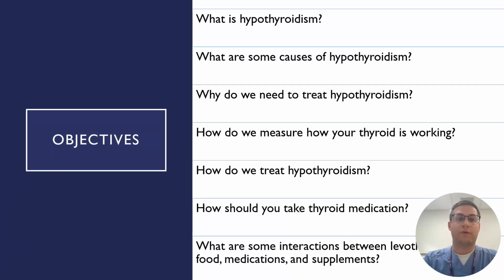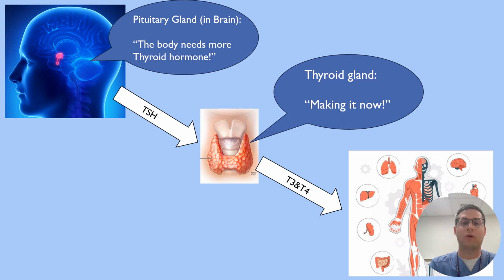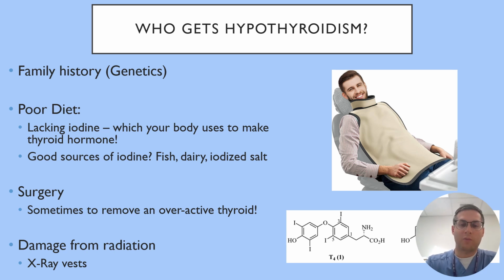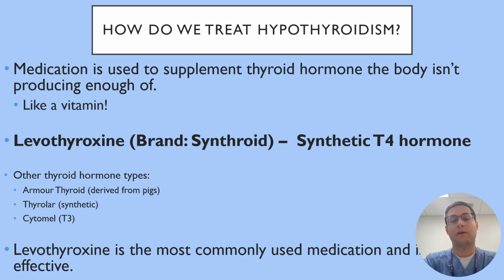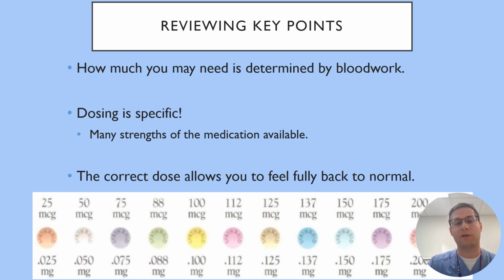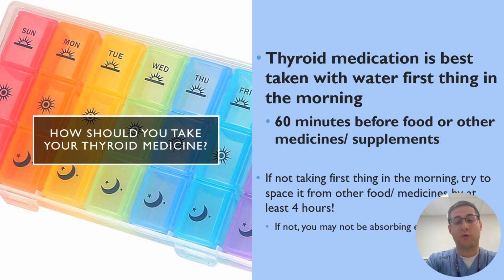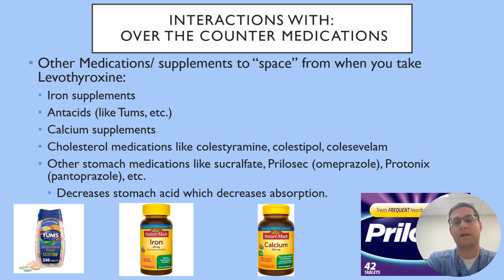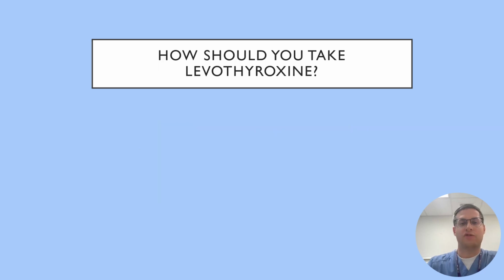BPC Med Education: Hypothyroidism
All videos and content on this channel are copyright protected. Sharing through the platform’s built-in share functions is encouraged, but downloading, re-uploading, or using portions of these videos without permission is prohibited.